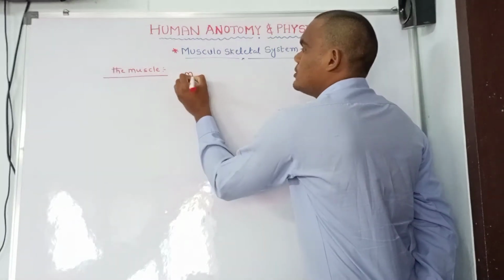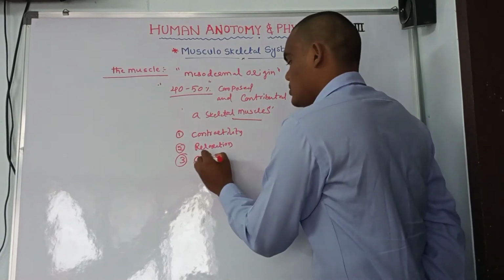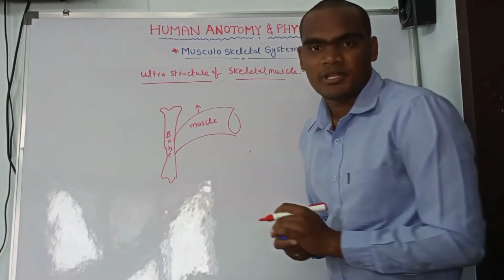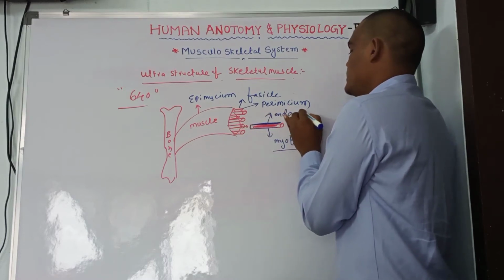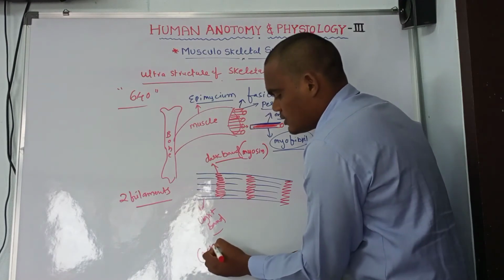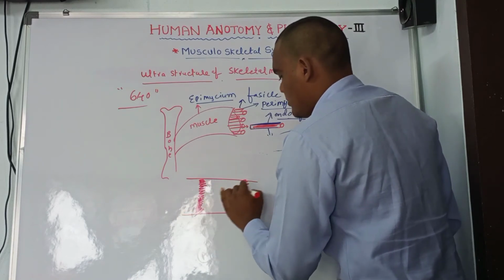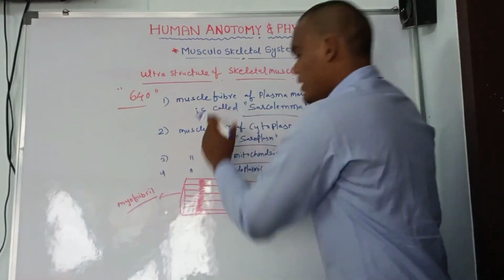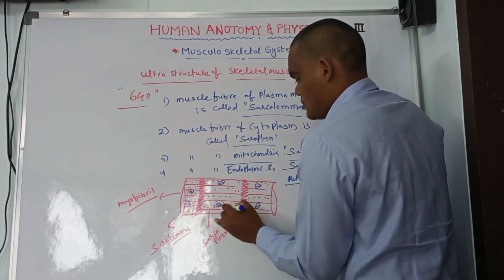Ultra structure of Skeletal muscle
ultra skeletal muscle
epimysium
perimysium
endomysium
sarcolemma
sarcosomes
Ser